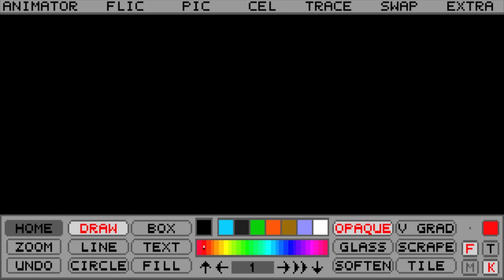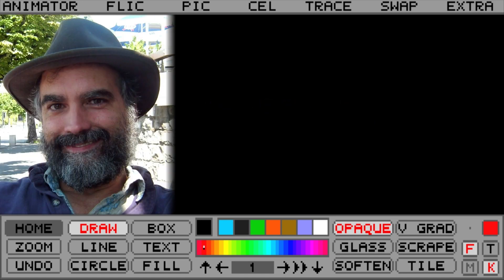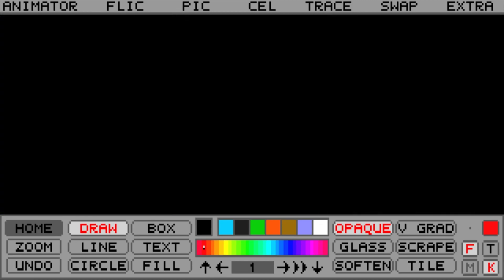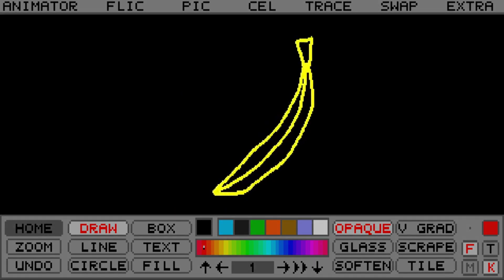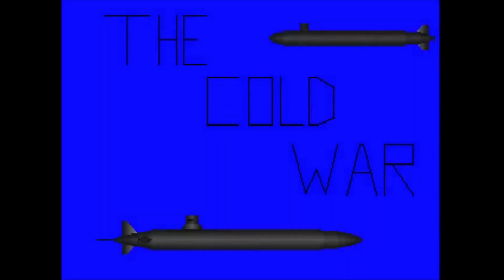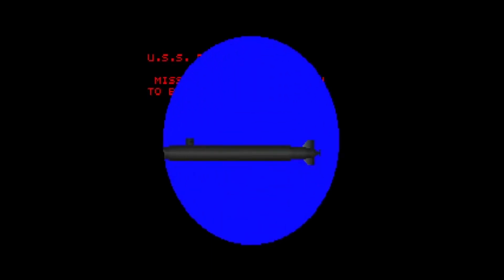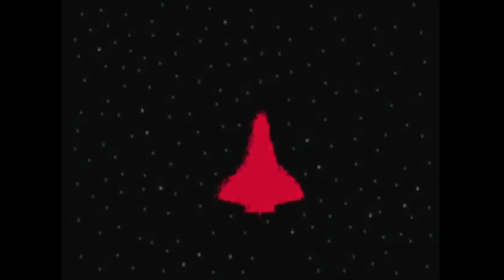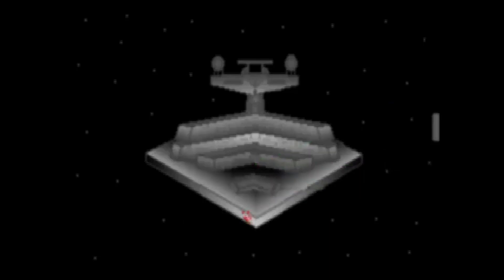Discover the DOS program Autodesk Animator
0:00 Intro
0:28 What is Animator
1:27 History
2:27 Discovering Animation
2:46 Animation: Phantom Fighter
3:36 Animation: The Cold War
4:26 Animation: The Shuttle
5:41 Animation: Star Wars
6:46 Conclusion
7:19 Ending